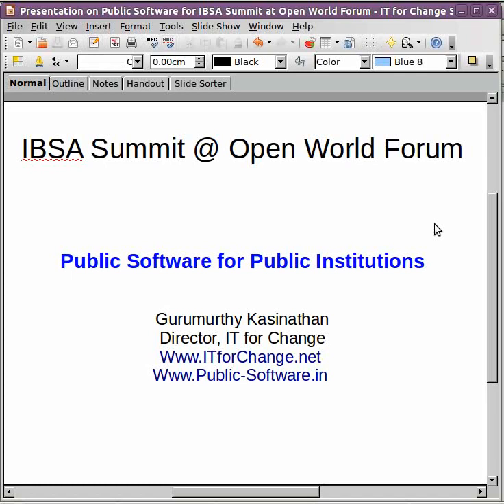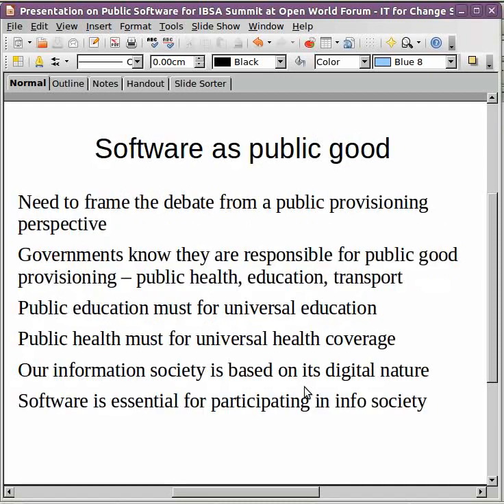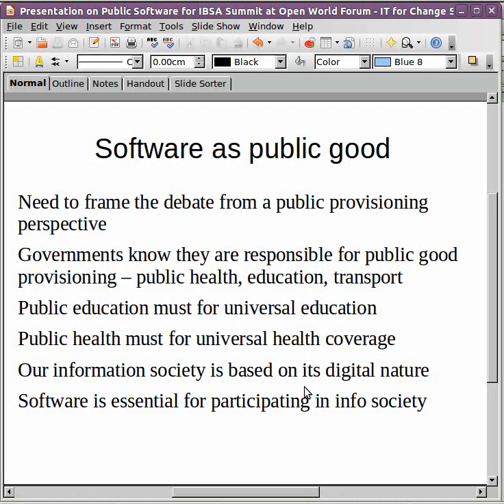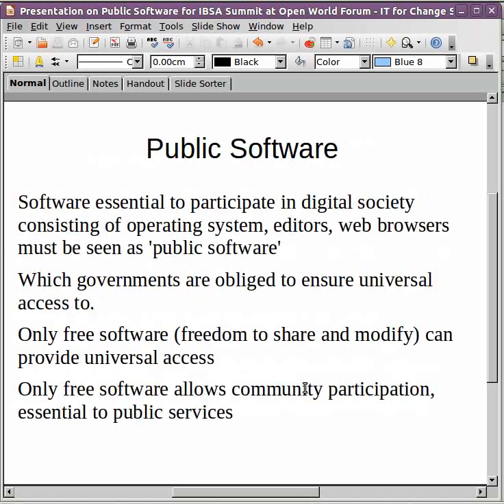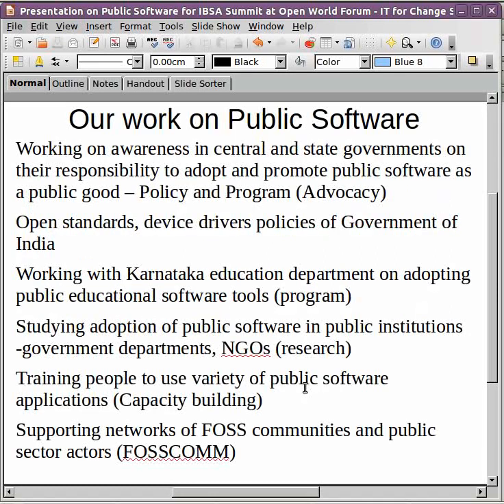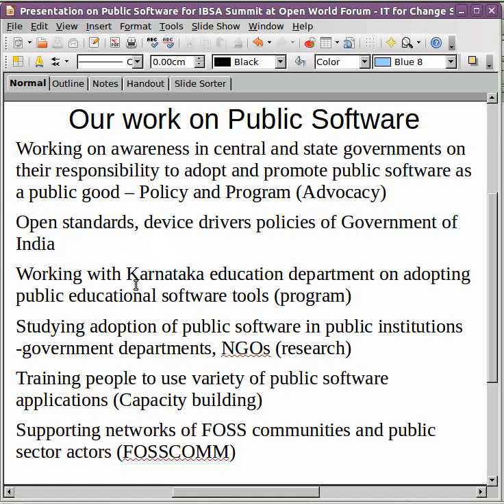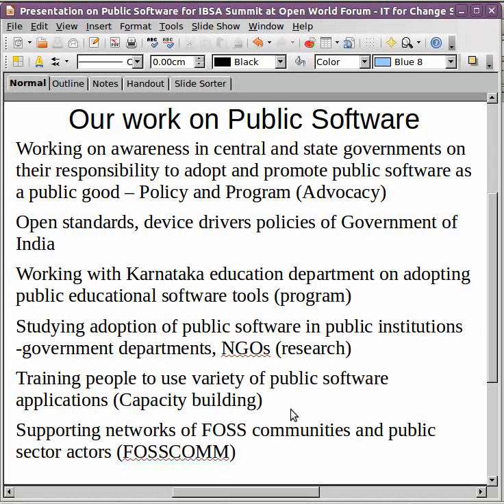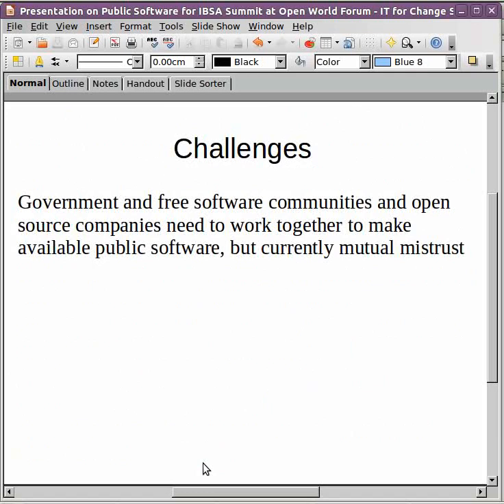Gurumurthy IT for Change Presentation to IBSA Summit OpenWorldForum Sept 22 2011-145833-22092011.mp4